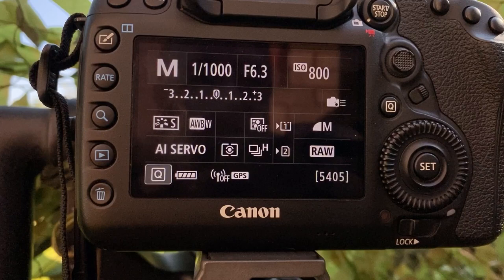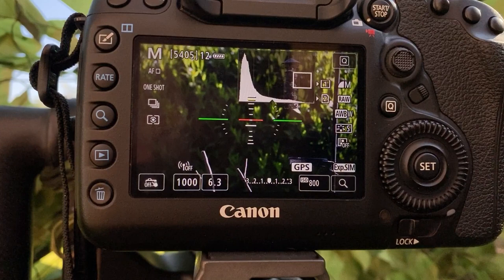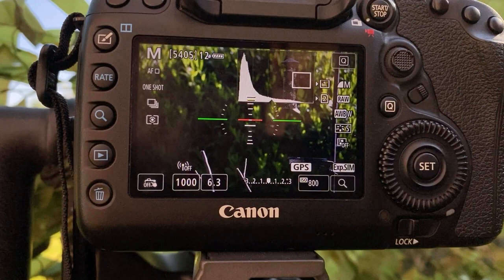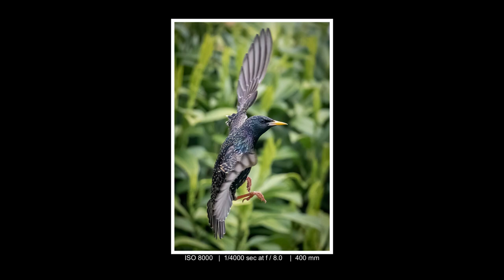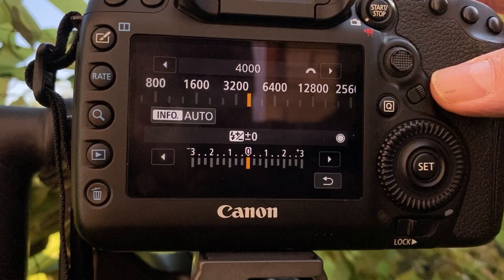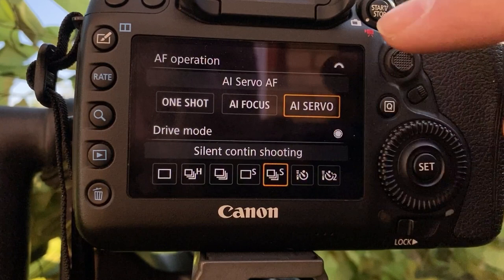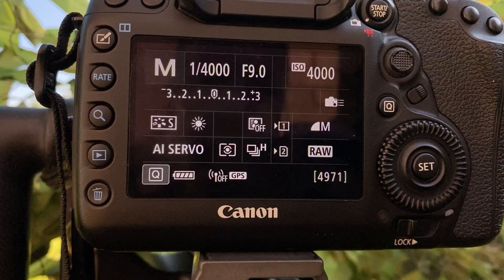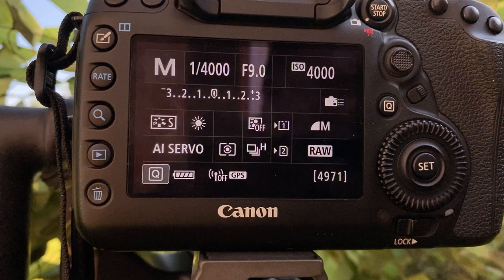GARDEN WILDLIFE PHOTOGRAPHY UK | Ep 5 | Photographing Small Birds in Flight.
Garden Wildlife Photography in the UK.   Photographing small birds in flight has to be one of my hardest challenges yet in the garden.

We photograph Blackbirds, Starlings and Sparrows flying in and out of the garden.  This is definately not an easy subject.   I go through the camera settings I used and welcome any comments on how things could have been improved.

Product Links:
JTDEAL Camouflage Net, 2m X 3m
Sunflower Hearts For Wild Birds
Erdtmanns No-Net Suet Balls
Supa Dried Mealworms - Wild Bird Food
Bird Feeding Station

Equipment:
Canon EOS 5D Mark IV Body
Canon EF 100-400 mm f/4.5-5.6 L IS II USM Lens
DJI Osmo Mobile 3 - Combo 3-Axis Gimbal
Apple iPhone 11 Pro Max (Vlogging Camera)
Canon EF Mark III 1.4x Extender